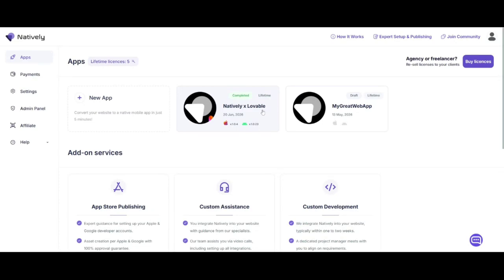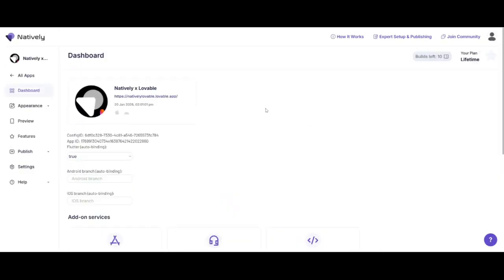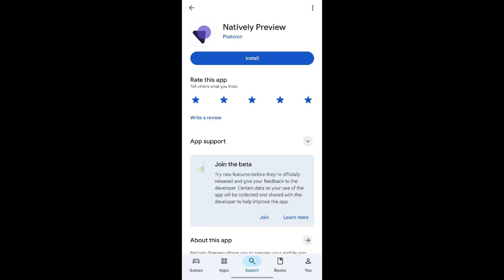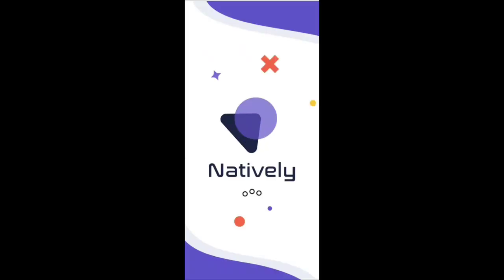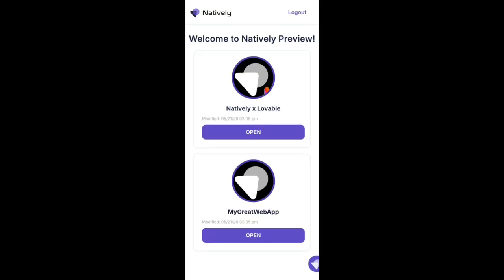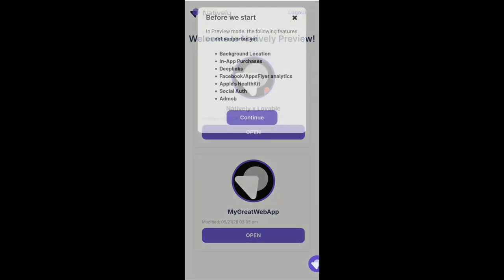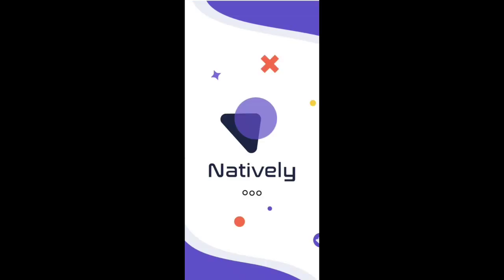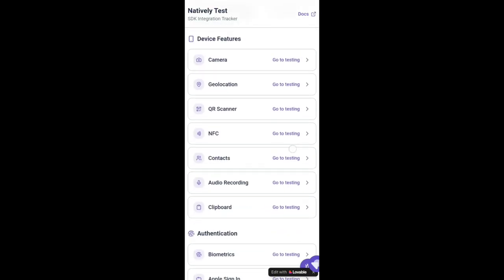How to use Natively Preview app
Learn how to use the Natively Preview app to test and preview your mobile app directly on your device before publishing it to the App Store or Google Play.

In this video, we walk you through how the preview app works, how to connect it with your BuildNatively project, and how to check your app experience in real time. This is one of the easiest ways to see how your website will look and feel as a native mobile app before the final build and store submission.

The Natively Preview app helps you review your app design, navigation, screens, and native mobile experience so you can make improvements before launching.

What you’ll learn in this video:
How to use the Natively Preview app
How to preview your mobile app on your phone
How to test your app before publishing
How to check your app design and navigation
How to make sure everything looks right before launch

With BuildNatively, you can turn your website into a native iOS and Android app without coding, while keeping the process simple, fast, and easy to manage.